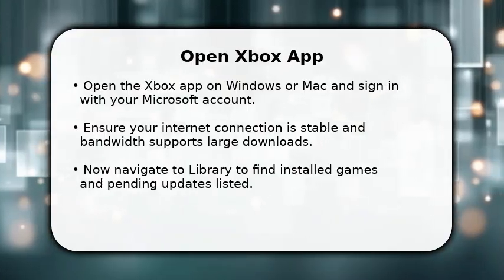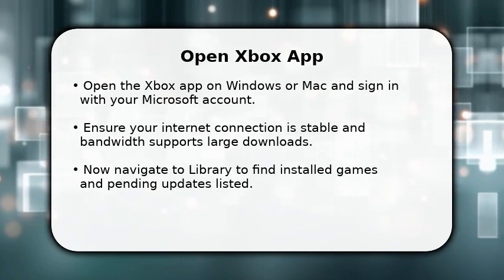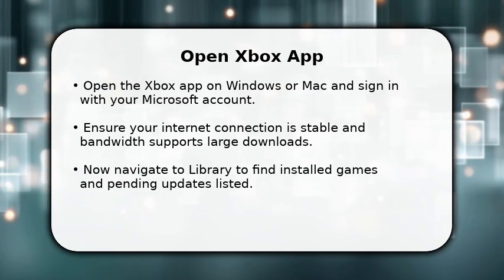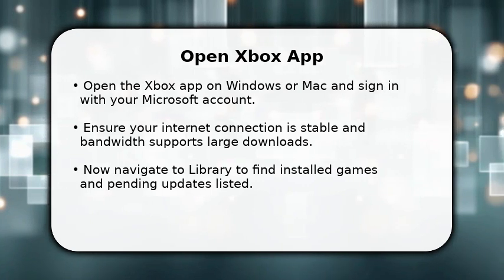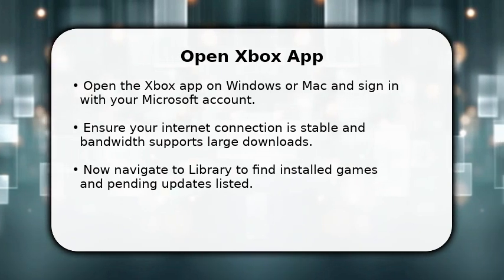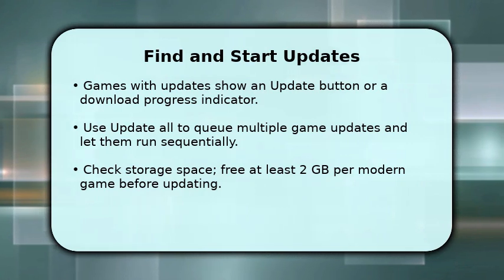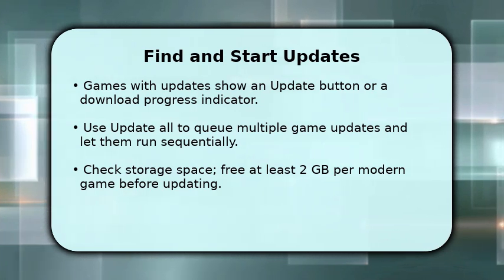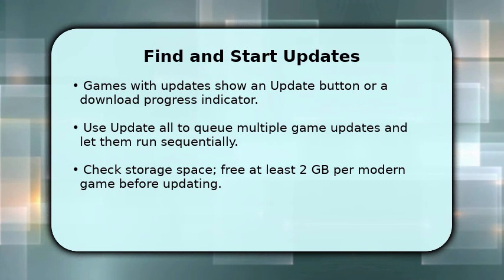How to Update Games on Xbox App - Step by Step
How to Update Games on Xbox App - Step by Step | 🔒 Surfshark VPN Deal — Stay private and secure. $1.99/mo + 3 Months Free ▸

Learn the step-by extricate process of updating games on your Xbox app with our comprehensive guide. Discover how to ensure you always have the latest version for an optimal gaming experience, featuring clear instructions and tips.